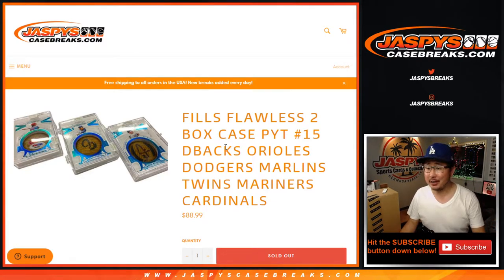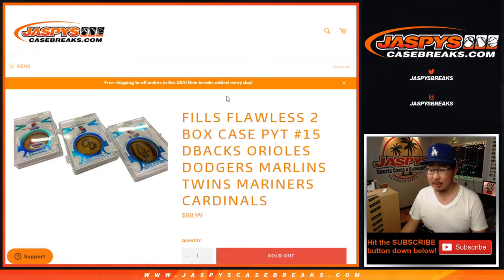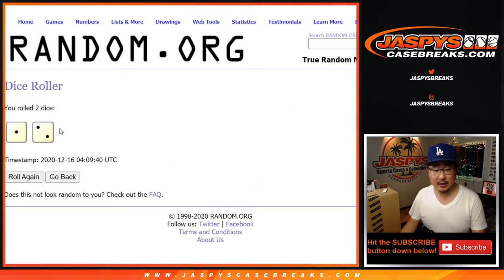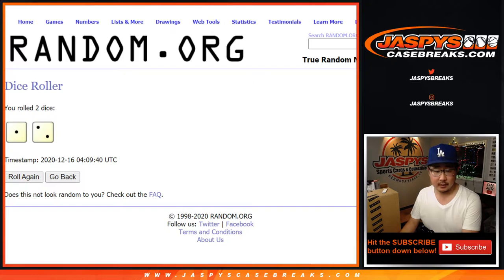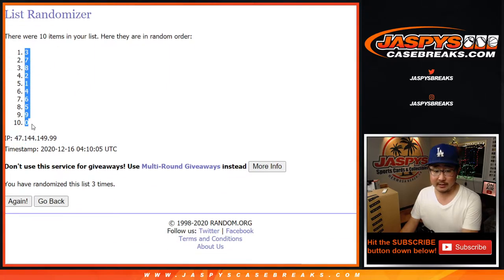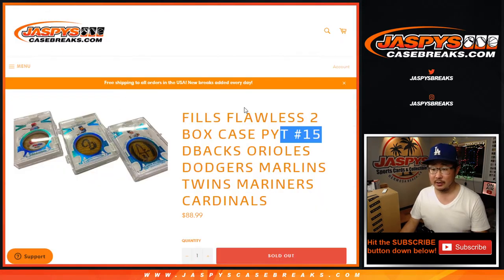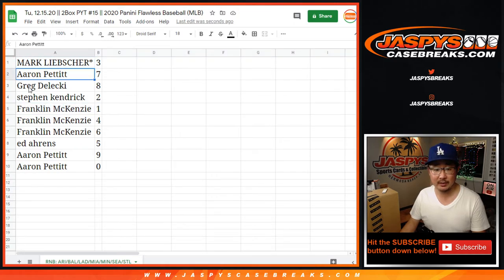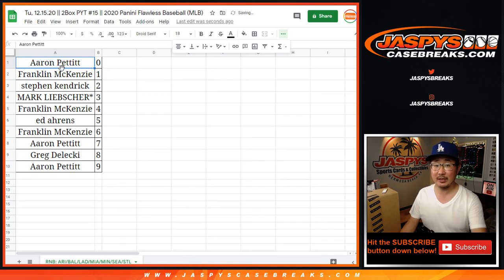RNB || Tu, 12.15.20 || 2Box PYT #15 || 2020 Panini Flawless Baseball (MLB)